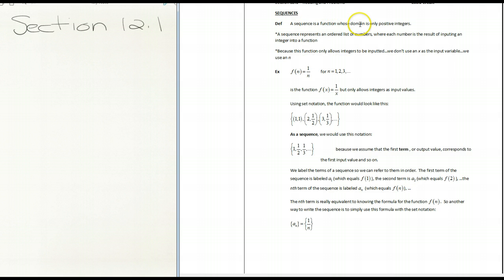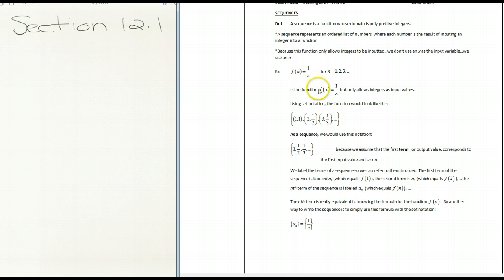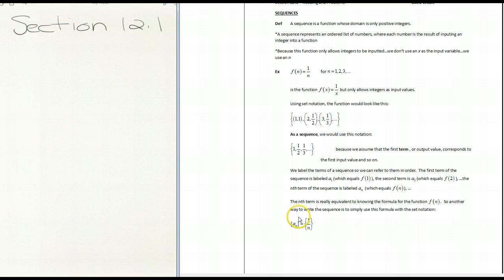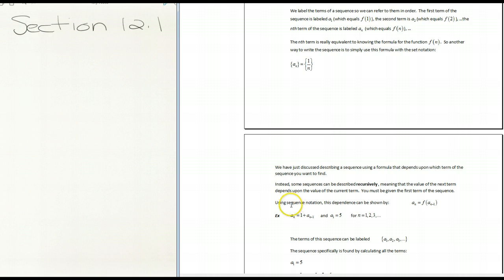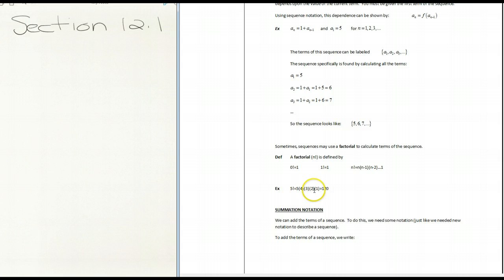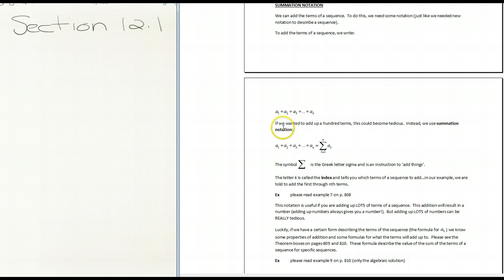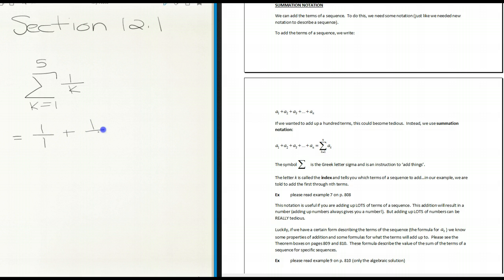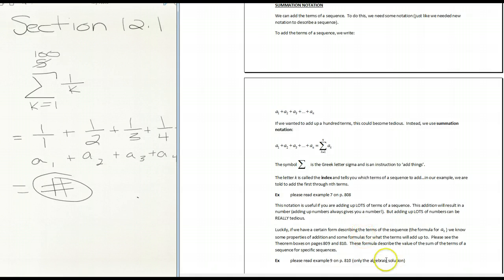111 Section 12.1